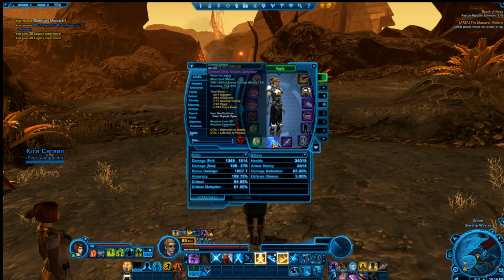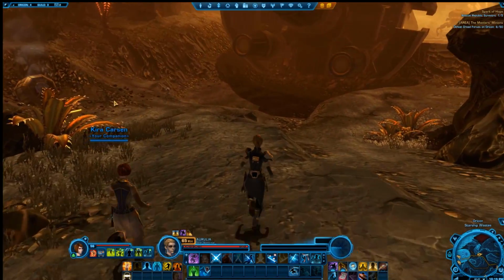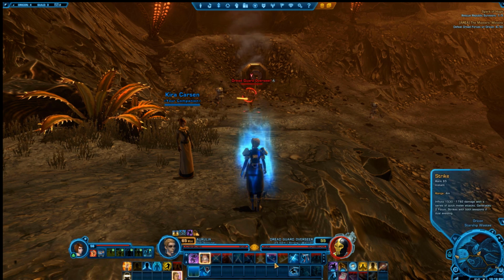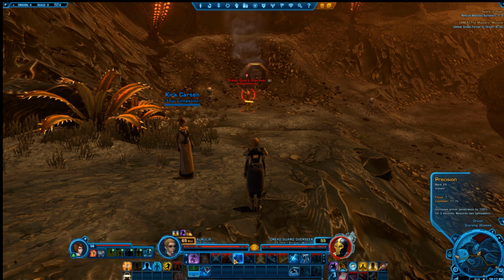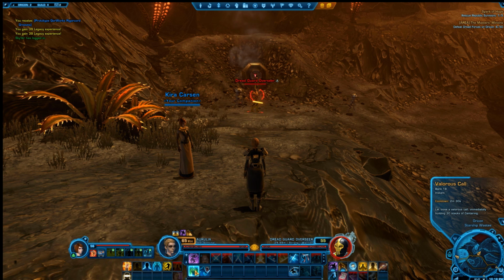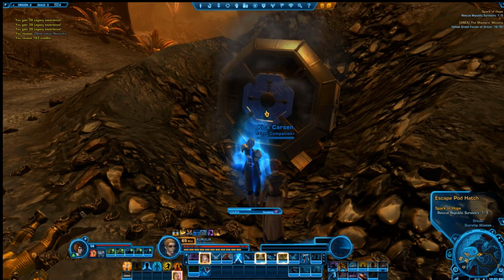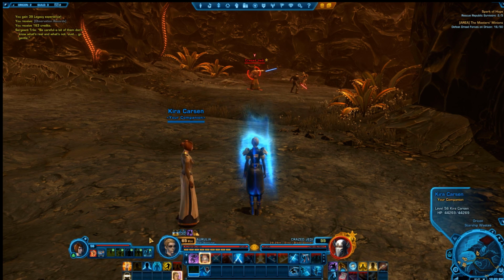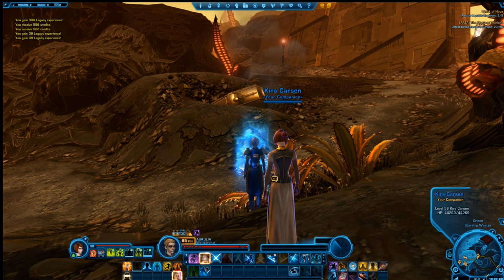STAR WARS: The Old Republic: Jedi Sentinel Combat Build